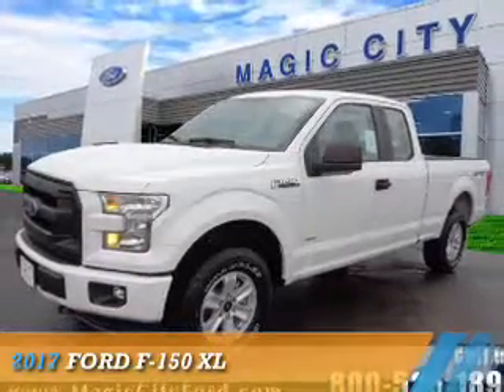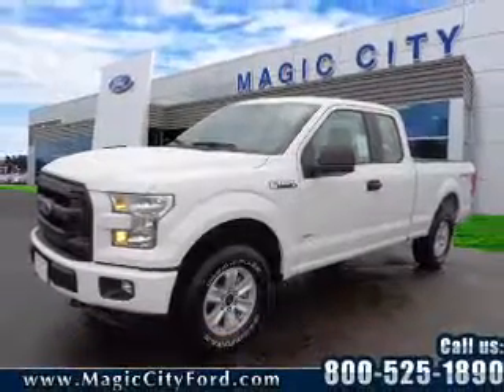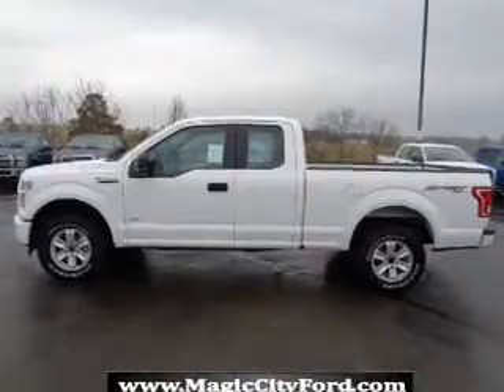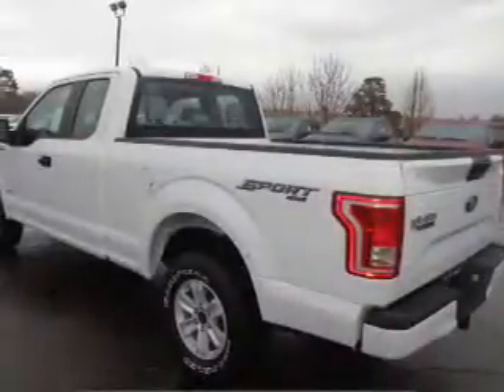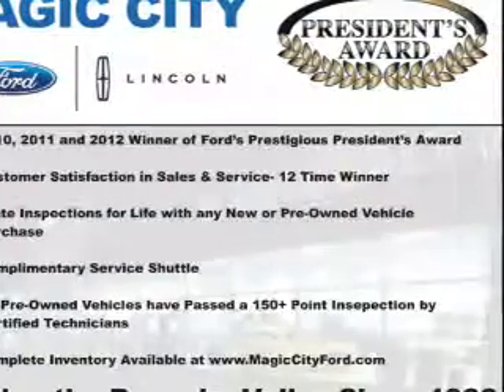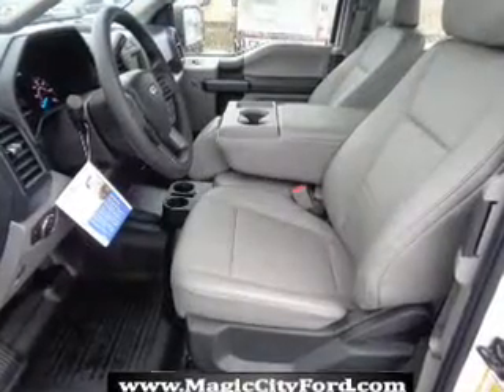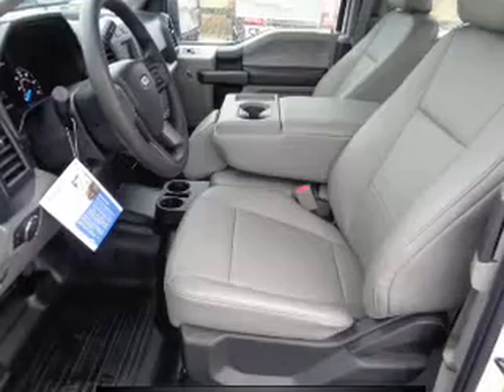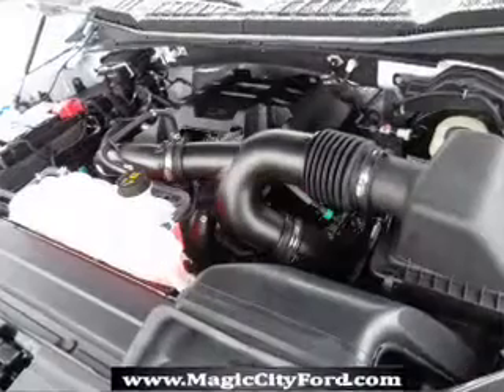2017 Ford F-150 T35702-2 - Roanoke VA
Year: 2017
Make: Ford
Model: F-150
Trim: XL
Engine: 2.7 liter 6 Cylindercylinder 4WD
Transmission: Automatic
Color: White
Mileage: 1
Address:
809 Williamson Rd.
Roanoke, VA 24016
VIN:1FTEX1EP8HFA72098